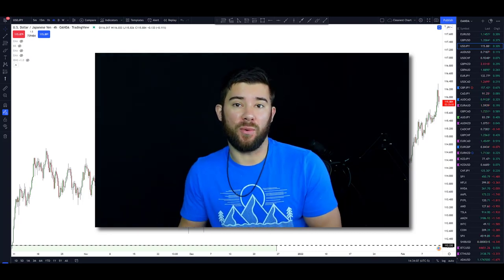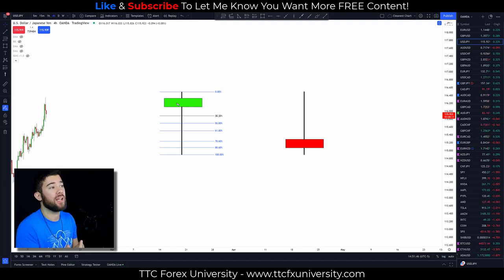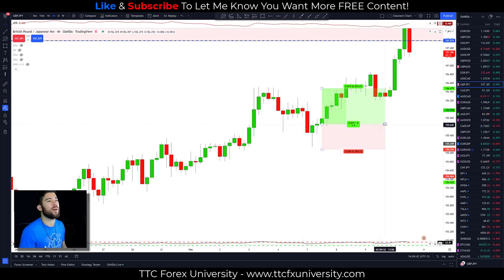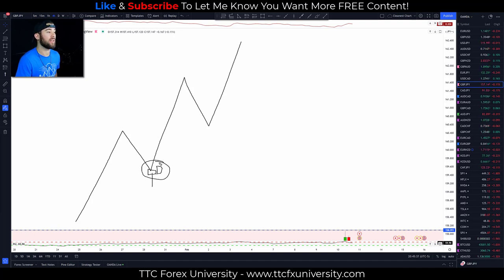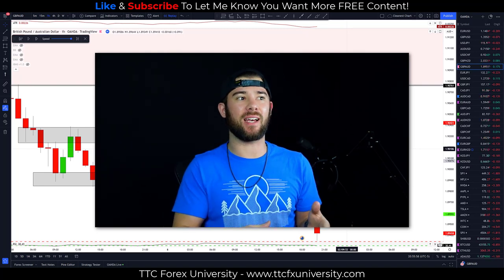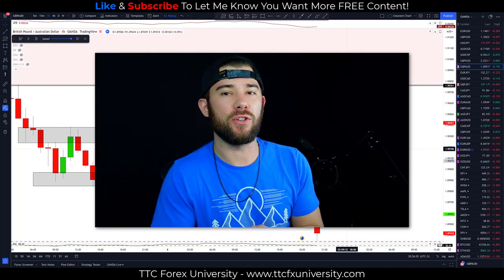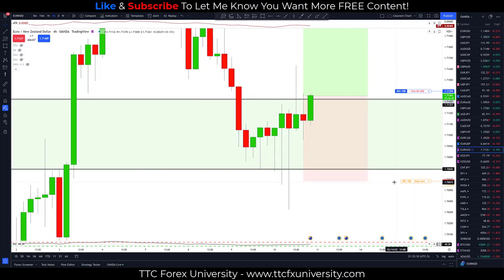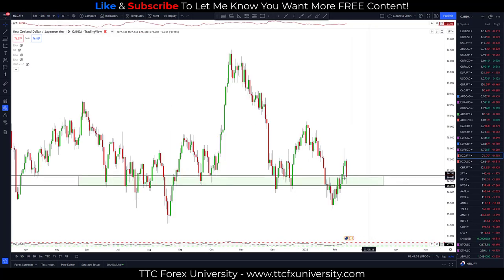If You Knew This Candlestick Pattern Strategy, You Would Likely Already Be Profitable...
Candlestick Patterns are one of the most accurate ways to enter a trade. But, if you cannot identify them correctly and you do not know the right candlestick patterns to combine together, then it will be impossible for you to make money using candlestick patterns. So, in this video, I breakdown my favorite combination of candlestick patterns and how I use them to constantly pull profits out of the market.

BIO
Steven Hart -